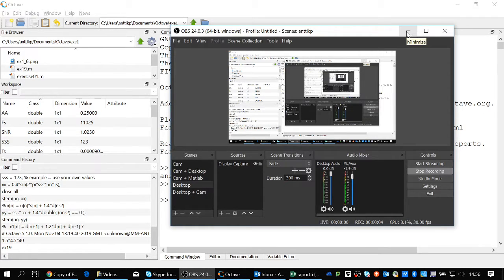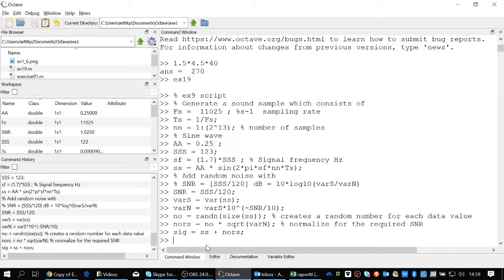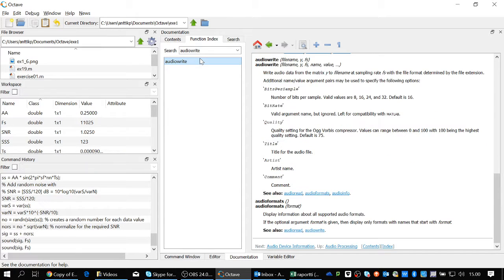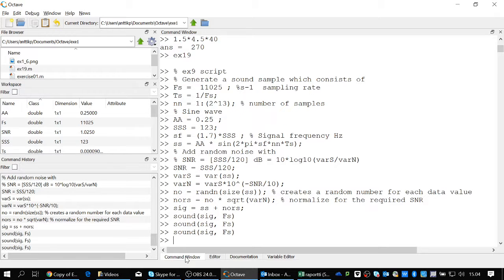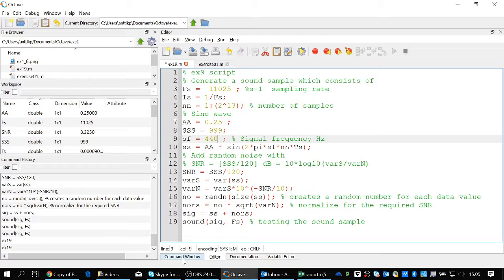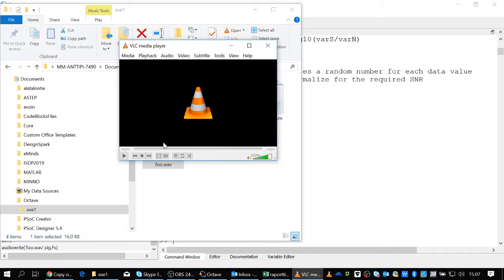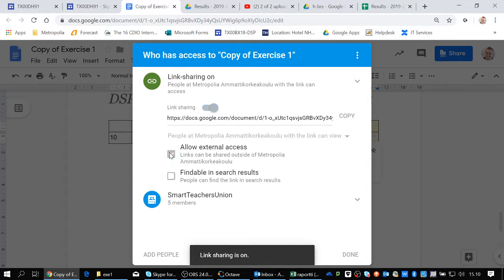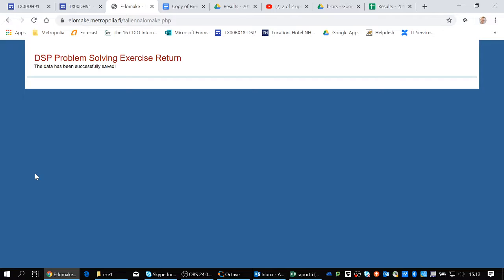DSP H HRS Tutorial 1B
Tutorial part B on Monday November 4, 2019 in H-BRS class C064